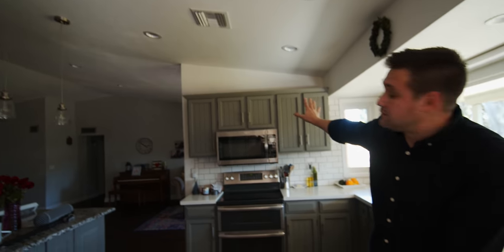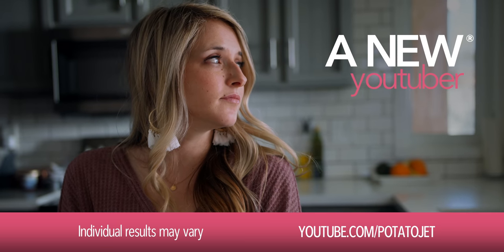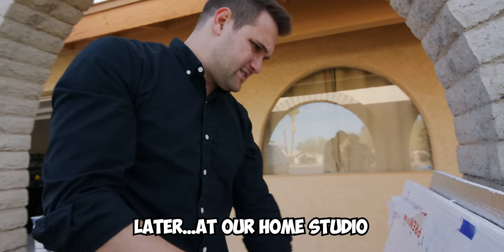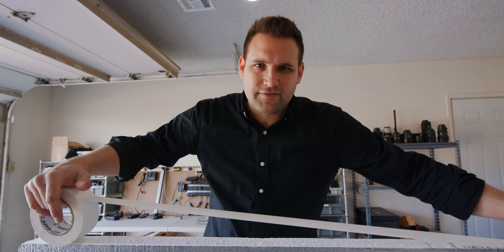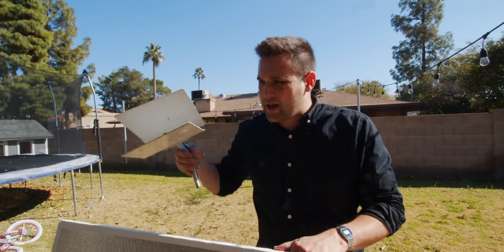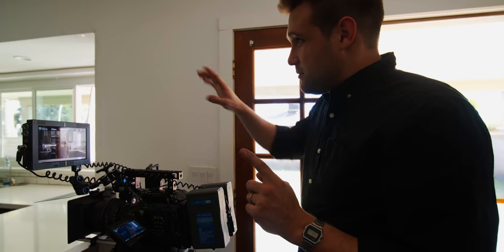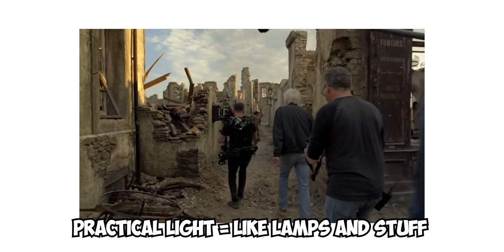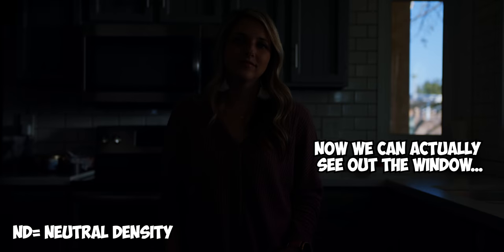INDOOR LIGHTING with no lights! -- Become a SUN WIZARD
Watch as we light a commercial with ZERO LIGHTS! You will learn how to modify sunlight to light an indoor location. In this video we use natural light instead of powered artificial lights. Controlling the sun is important with cinematography and video. The downside of using reflectors is the lack of consistency.

GEAR YOU SHOULD BUY THAT WE TALKED ABOUT IN THIS VIDEO

GAFF TAPE

DUCK CLAMP

CARDELLINI CLAMP

GEAR WE USED TO FILM THIS VIDEO

SENNHEISER 440